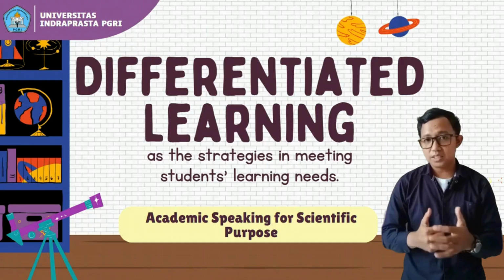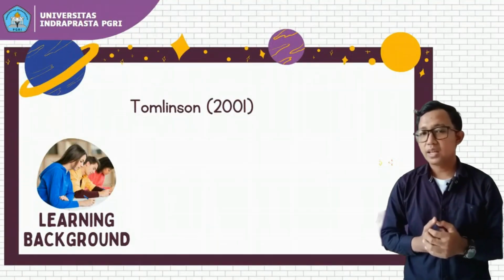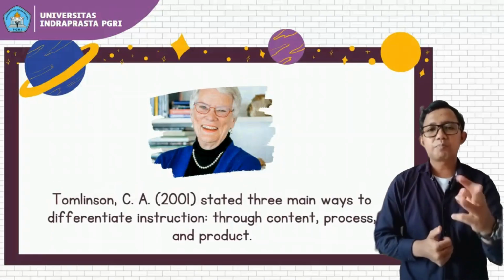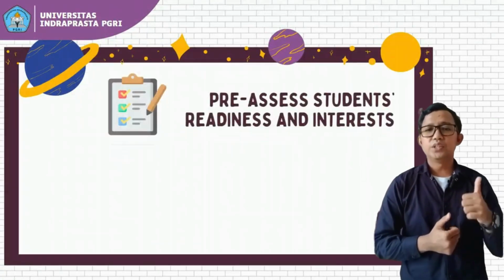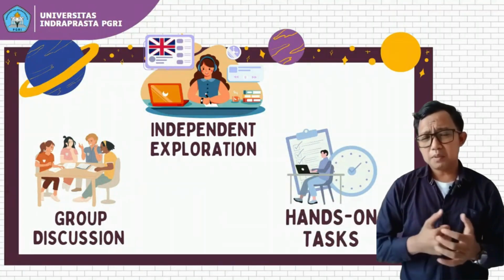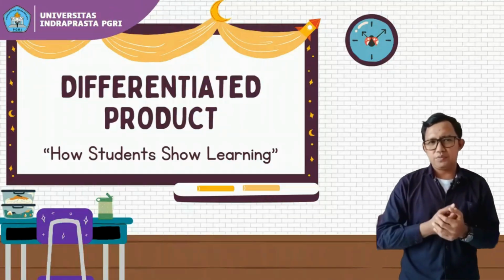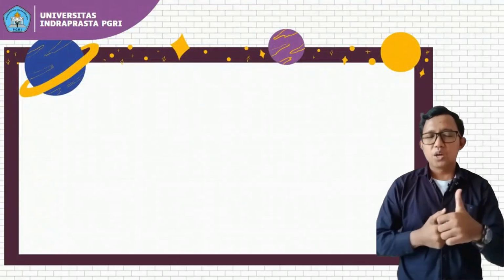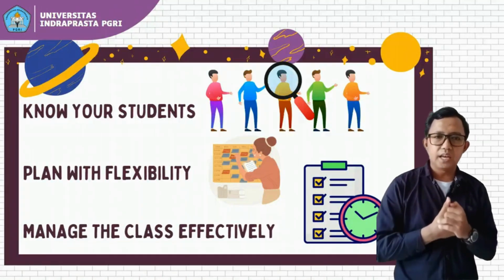Differentiated Learning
Differentiated Learning (Content, Process, Product)